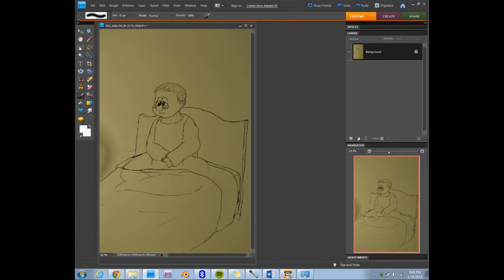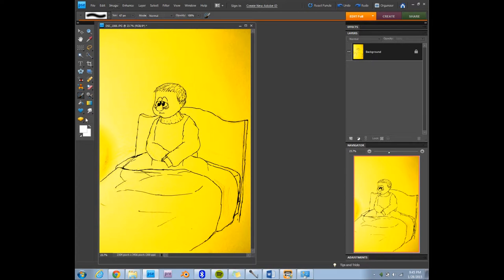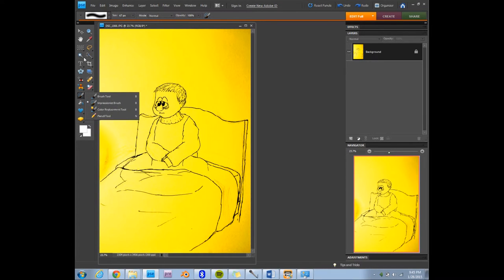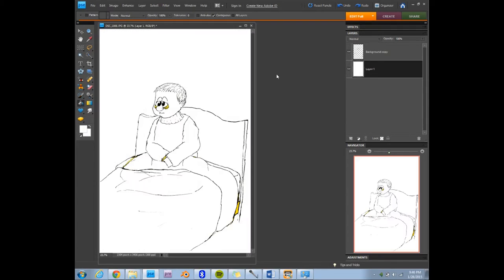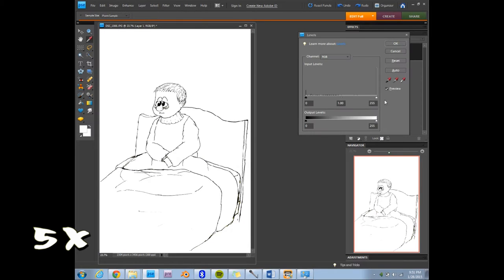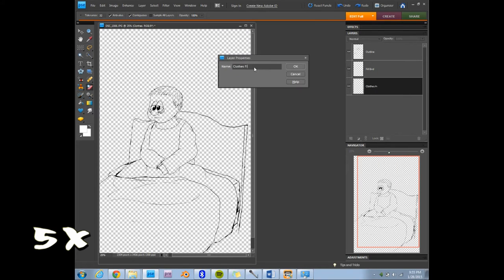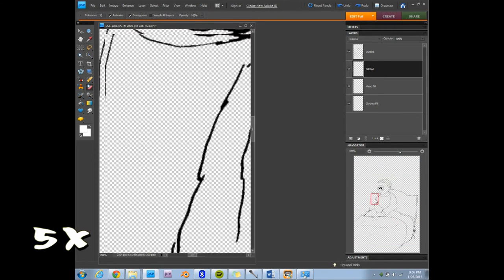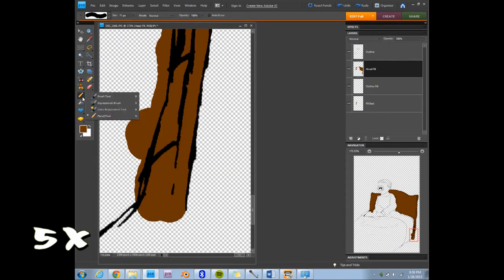Basic Cartoon Tutorial (Part 2, Color Fill in Photoshop)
In this sequel to the drawing tutorial, we will be taking the cartoon drawn in the previous tutorial into photoshop, reducing it to black and a transparent background, then adding color. Enjoy.